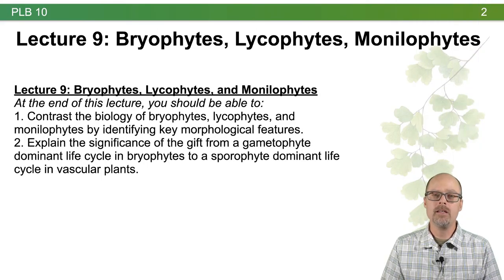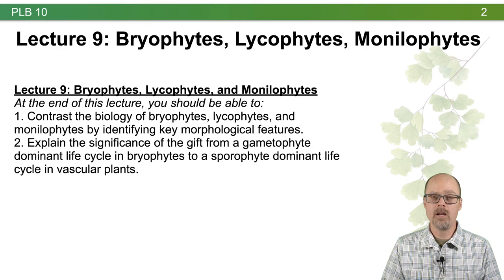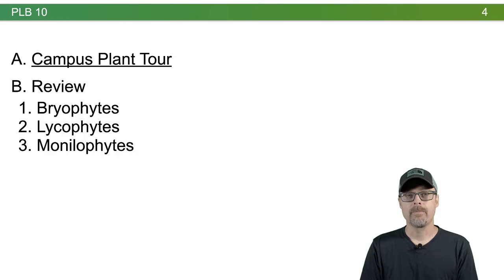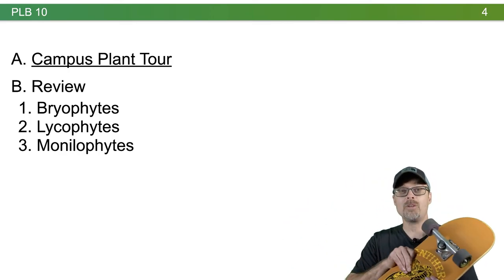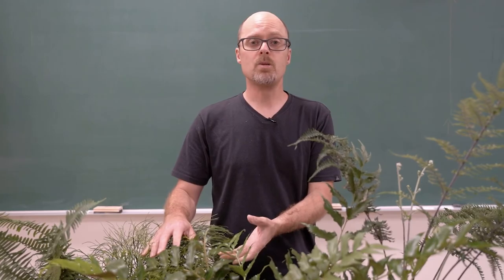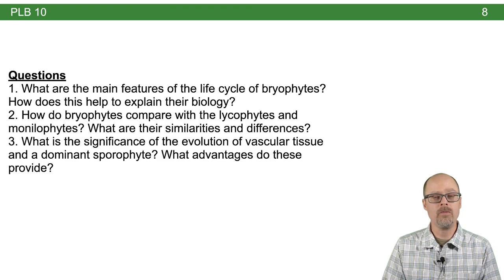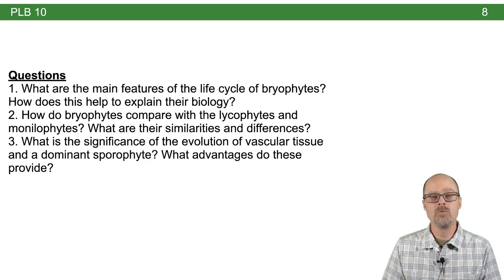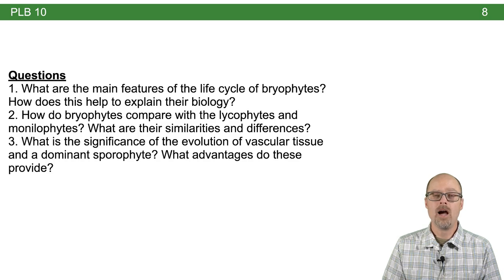PLB 10: Lecture 9, Bryophytes, Lycophytes, and Monilophytes Review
In this lecture we review the features of Bryophytes, Lycophytes, and Monilophytes. I visit the SLB greenhouse and the Botanical Conservatory to pull live examples of plants and show you their morphology.